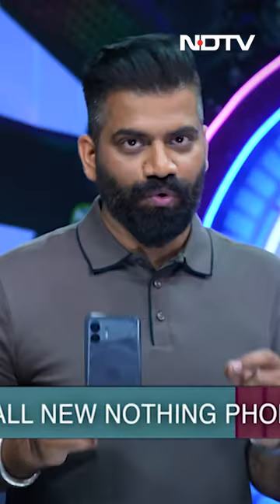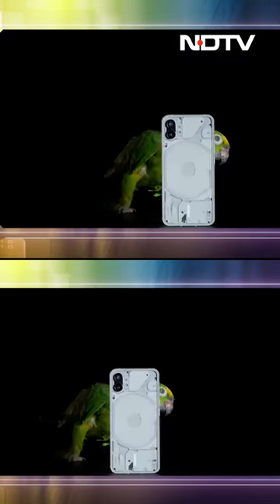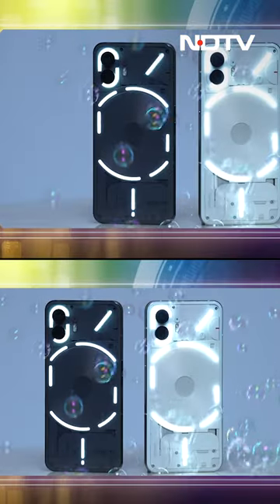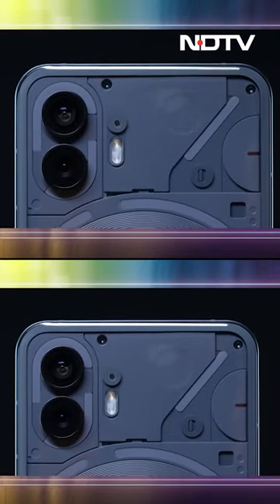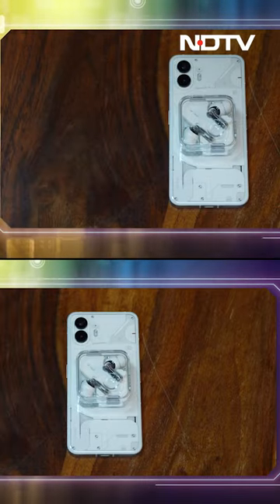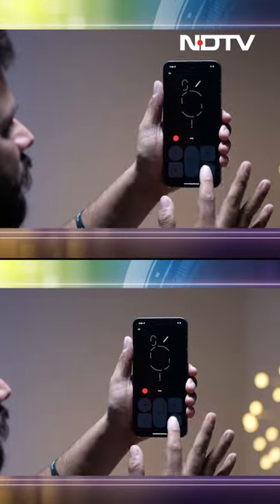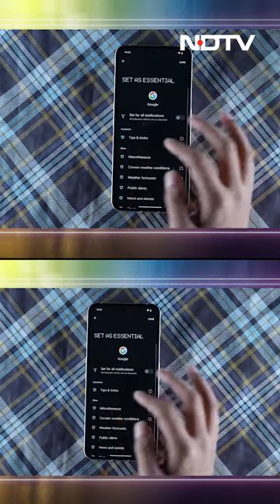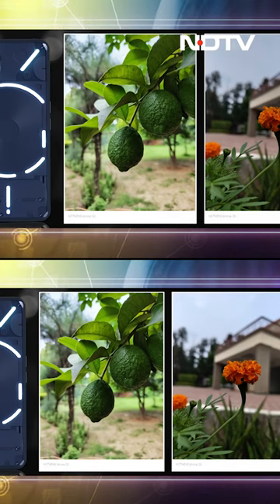Nothing Phone 2 का Review | Gadgets 360 With Technical Guruji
यह सपंकी, हाई-फैशन स्टार्टअप पिछले साल के फोन 1 के उत्तराधिकारी के साथ वापस आ गया है. अपग्रेडेड कंपोनेंट और फ्लैशियर लाइटिंग इफेक्ट के साथ, नया फोन 2 भी अपने पूर्ववर्ती की तरह ही आपका ध्यान आकर्षित करने वाला है. लेकिन क्या यह काफी ताज़ा है, या यह सिर्फ एक अन्य मध्य-श्रेणी का विकल्प है? हमारी पूरी कवरेज देखें.